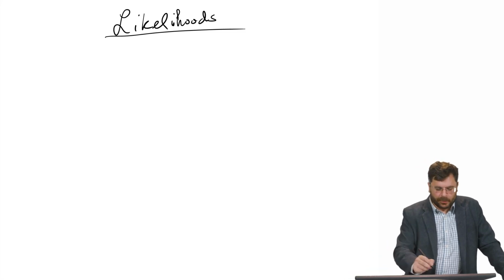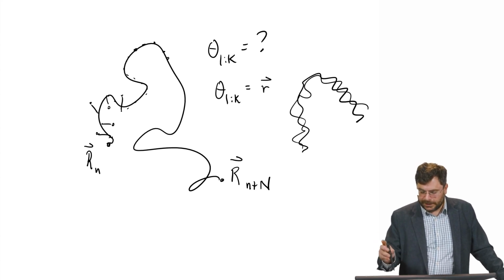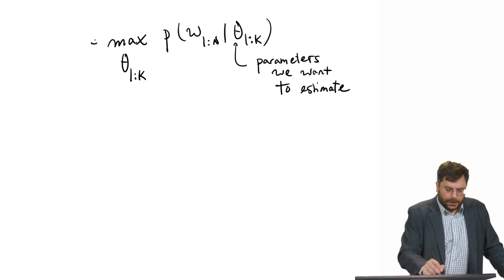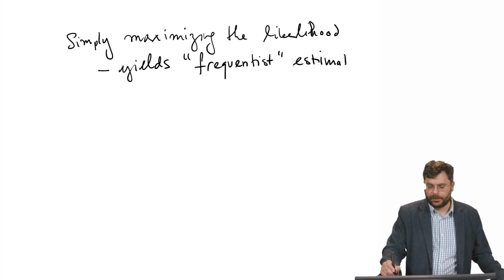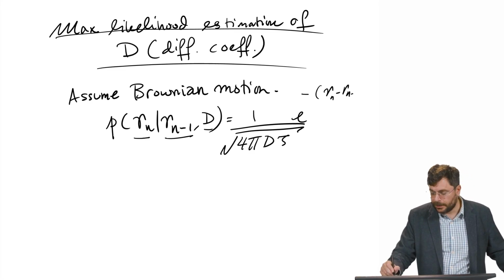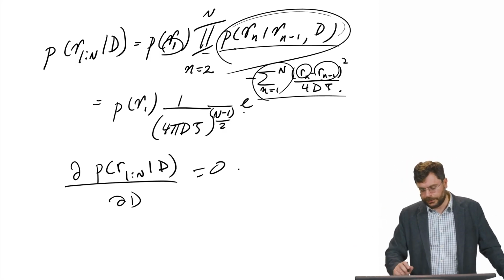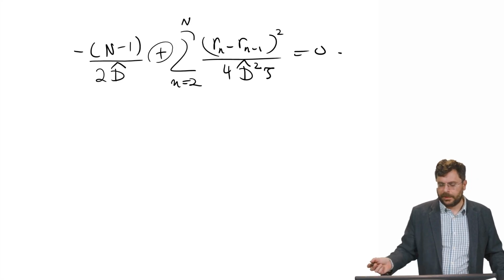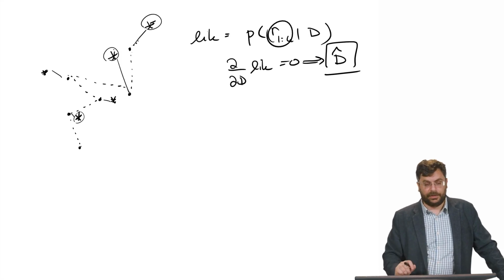ch03pt01-Data Modeling for the Sciences-Presse, Sgouralis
Here we introduce likelihoods, and likelihood estimators. We continue with an example on estimating diffusion coefficient from a Brownian trajectory. We also discuss inherent biases introduced by ignoring noise models that we describe more explicitly in subsequent videos.